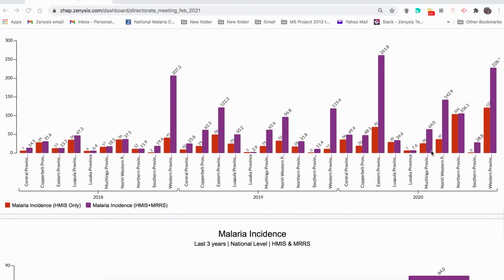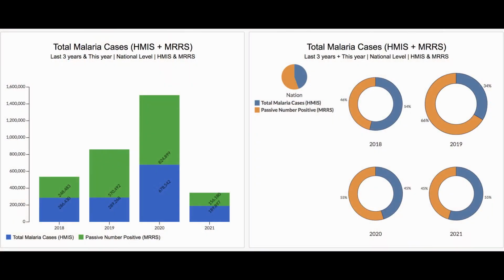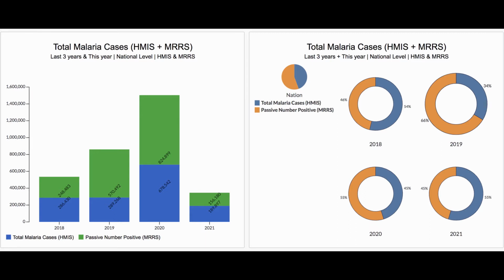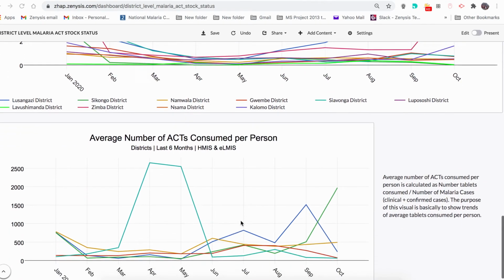Got Data, Now What? Utilizing Integrated Malaria Supply Chain Data in Zambia (GDDF 2021)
In this lightning talk, Kaluba Mataka, Regional Director of Delivery, Zenysis Technologies, and Japhet Chiwaula, Principal Bio-Statistician, National Malaria Elimination Centre, discuss how Zambia’s National Malaria Elimination Centre transformed its data landscape and routinized data utilization to improve malaria management. Viewers will walk away with a better understanding of the real-life challenges around data use and insights into how to push through them.

This talk was originally presented at the Global Digital Development Forum 2021 on May 5, 2021.